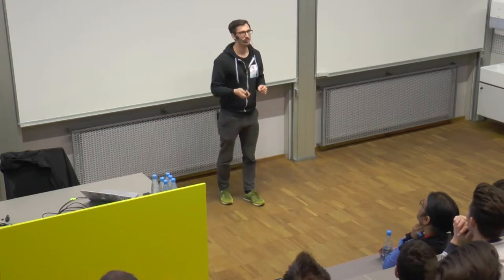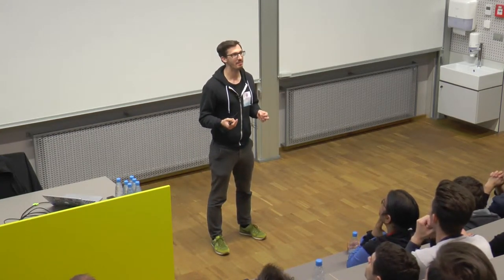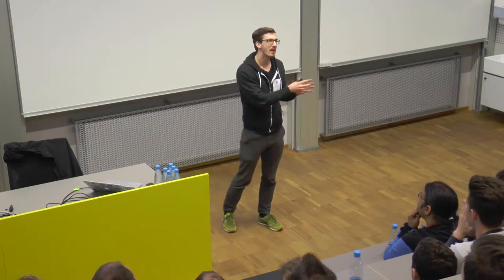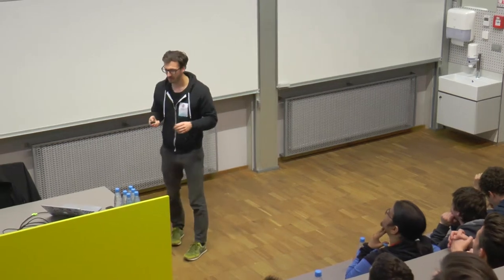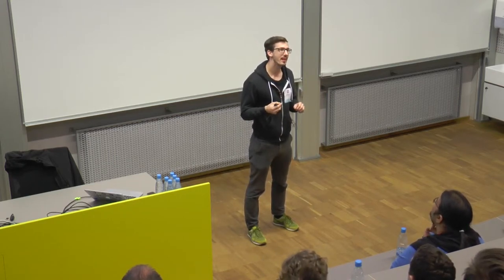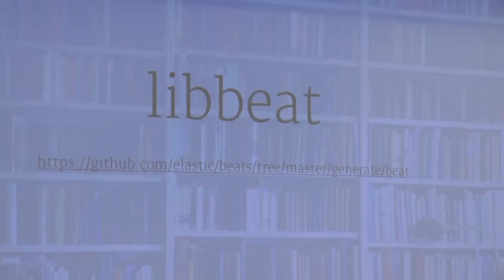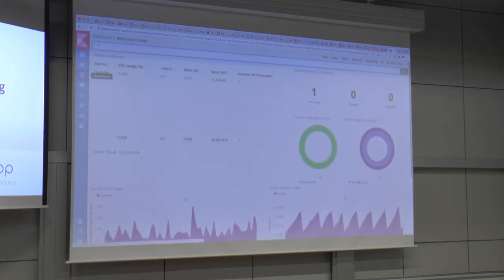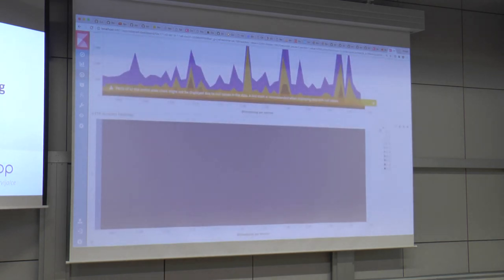Philipp Krenn: Awesome Logging Infrastructure Using The Elastic Stack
One of the hottest and most widely used tools for log monitoring and analytics at the moment is the Elastic Stack: Elasticsearch doing the hard work of analyzing and searching large amounts of data, Logstash for parsing and enrichment, Beats as a lightweight agent or forwarder, Kibana for powerful visualizations.

What will the audience get from this talk:
This talk gives you an overview of the four technologies, how they are working together, and how they can solve your problems.